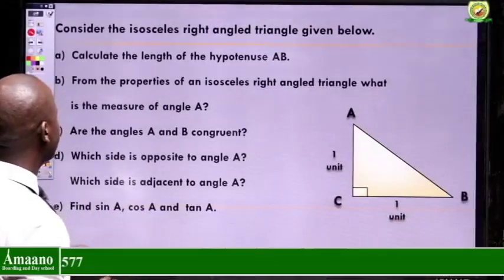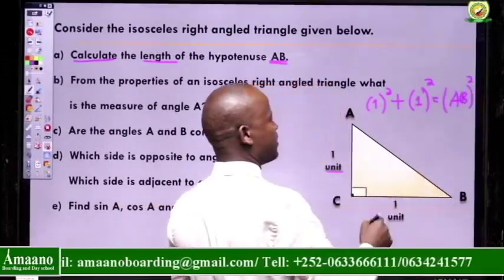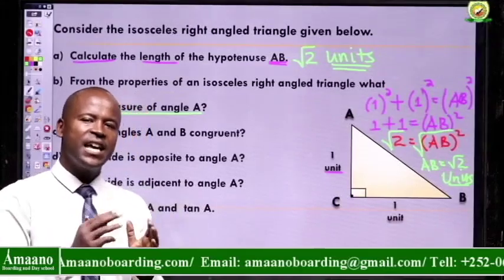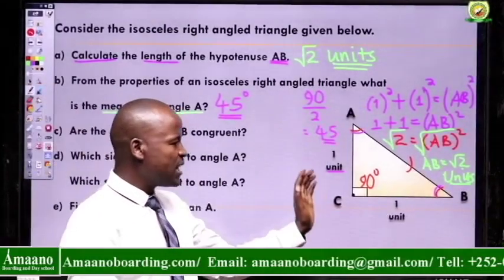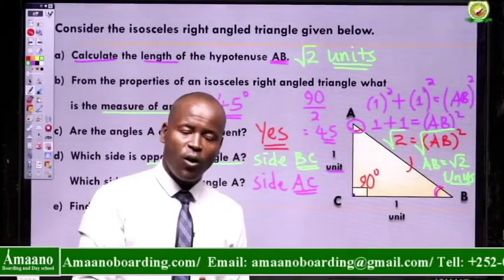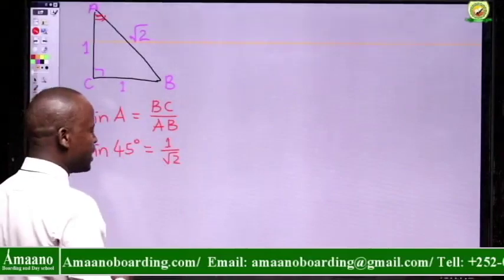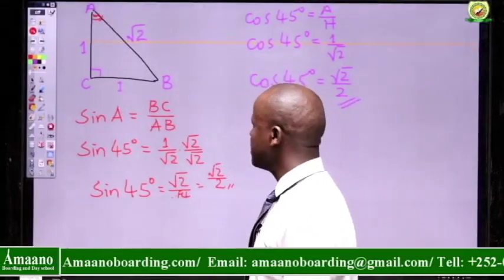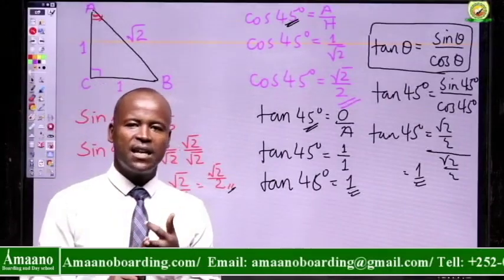MATHEMATICS/LESSON 5 VIDEO /FORM 1 PART 1 (04/5/20)